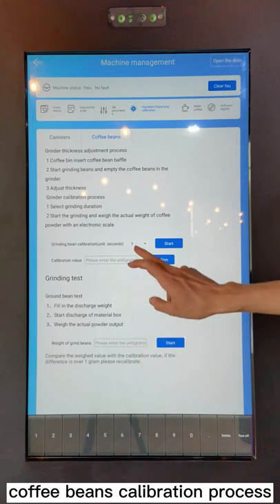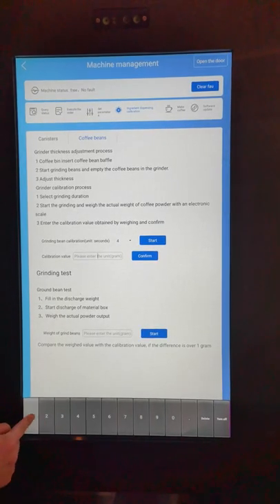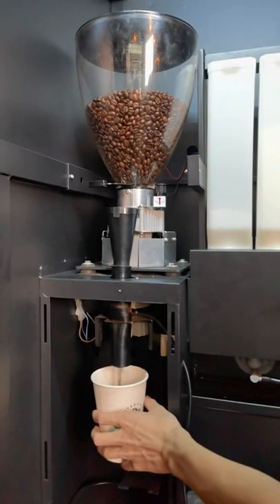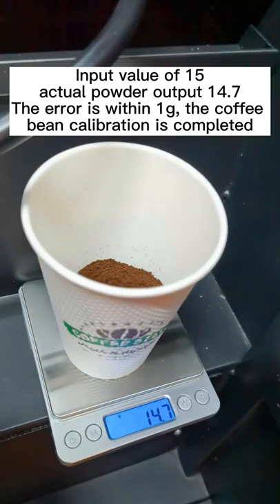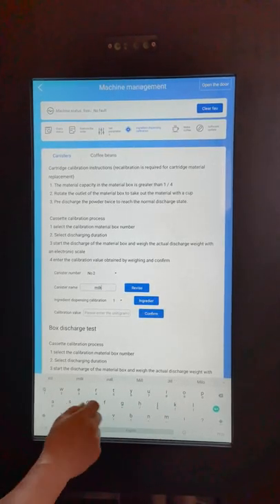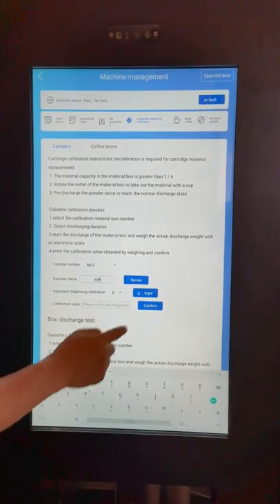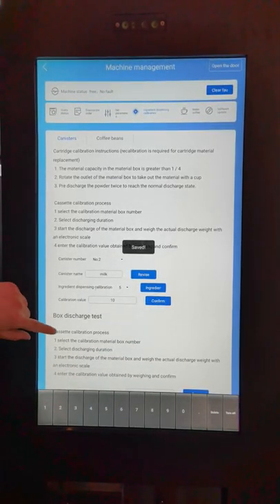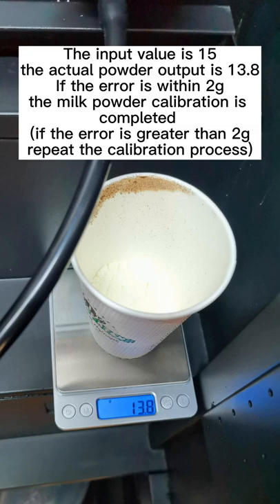Coffee Vending Machine Guide Video 6 ----- Materials(Operational Preparation)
Add coffee beans
Cup lid addition (insert the cup tube, the position of the lid drop switch / whether to choose to open).
Material addition (the first material box can only put sugar, the internal structure is different from the other five) the process of removing the material box.
The replenishment quantity is input and saved. After adding the material, the specific weight of the added material plus the weight of the remaining material should be added to the corresponding material box position.
coffee beans calibration process, weighing and input weighing value and test whether the calibration is up to standard
Material calibration process, weighing and inputting the weighing value and testing whether the calibration is up to standard, changing the name of the material box.